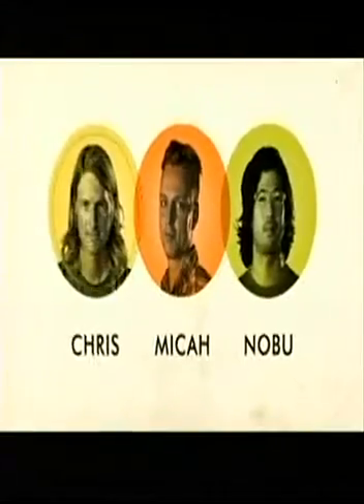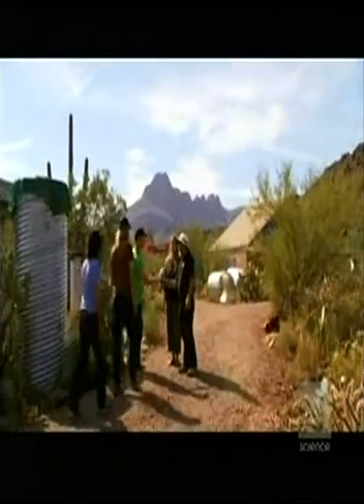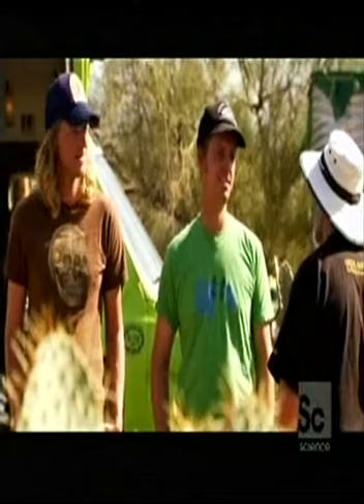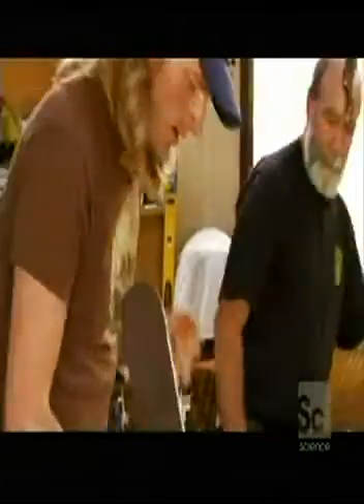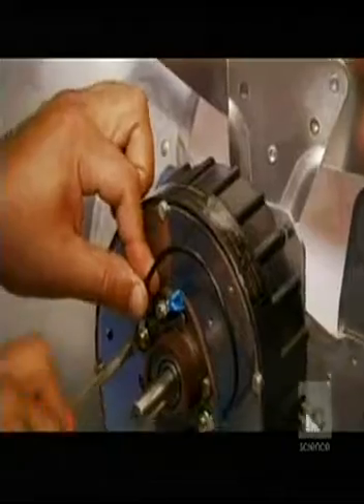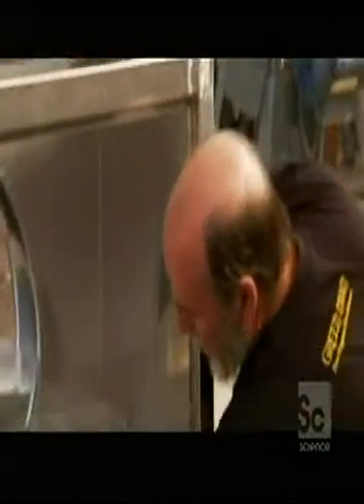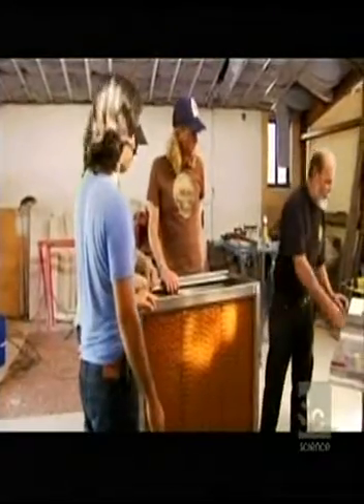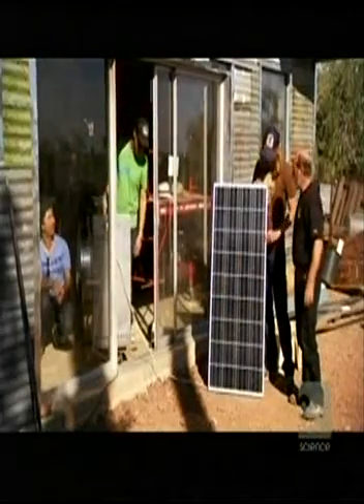INVENTION NATION: solar chill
Air conditioning made out of scraps.
I want one.